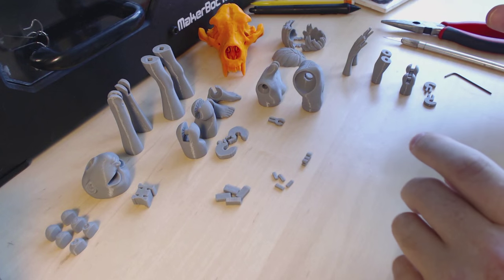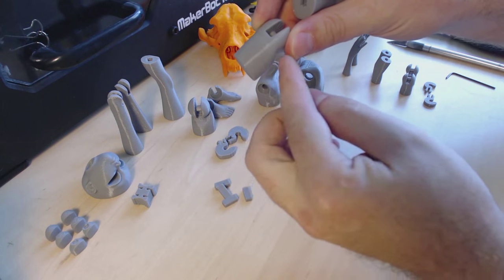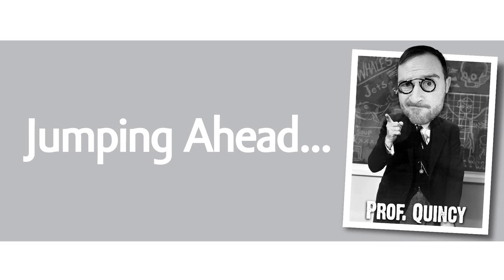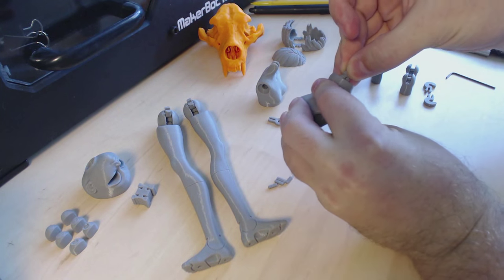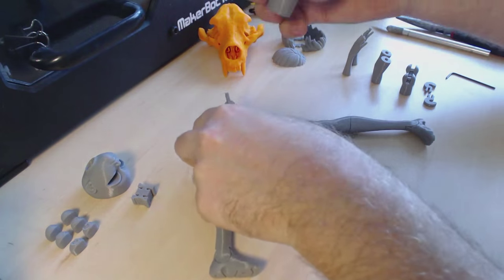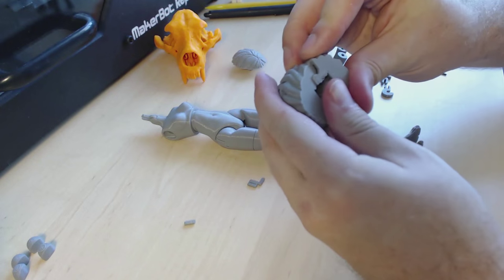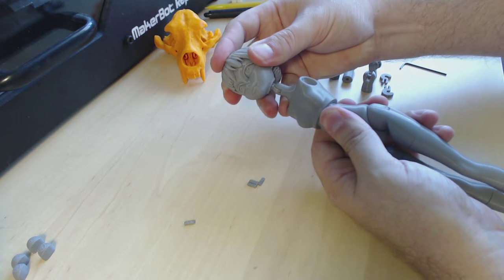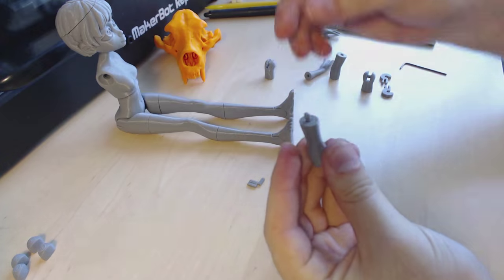Quin V2: 3D Printer Fashion Doll - Build Guide - via 3DKitbash.com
Quin V2 is a 3D-Printable Fashion Doll that is currently available on 3DKitbash.com. - She is 3D-Printable via most any desktop 3D Printer and is a standard 1/6th scale doll when completed.

This tutorial will walk you through the general assembly of your Quin doll after you have printed her sections completely.

Printer Settings for printing the Quin Doll featured in this tutorial:
3D Printer: MakerBot Replicator 2
Filament Type: PLA
Layer Heights: .2 mm
Extruder Temp: 225c
Infill: 7%
Print duration: About 9 Hrs

Quincy of 3DKitbash.com does the talking.